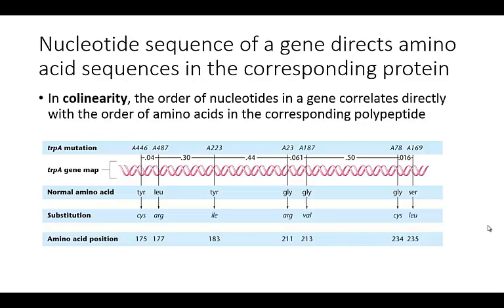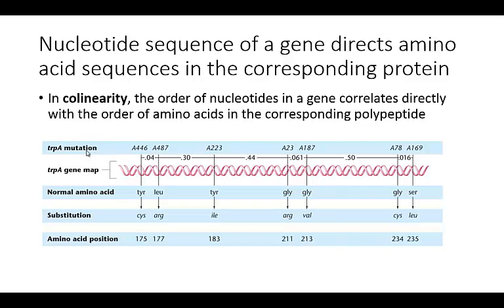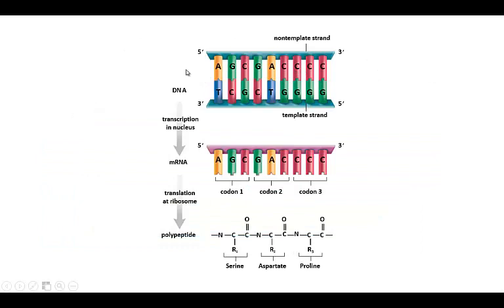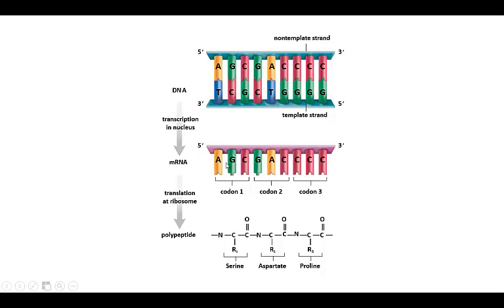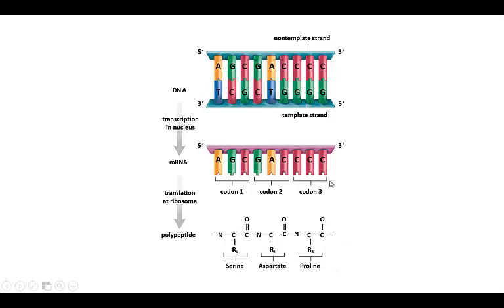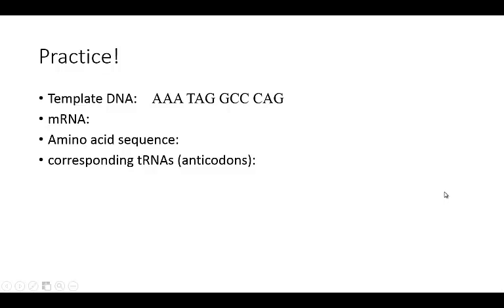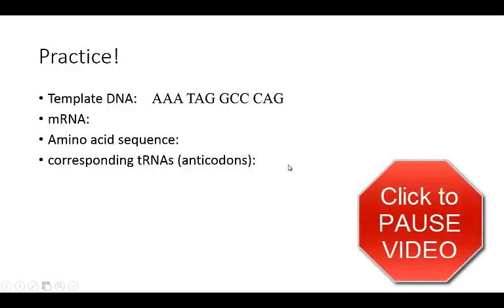Week 9 lecture 5- practice- DNA to RNA, RNA to amino acid